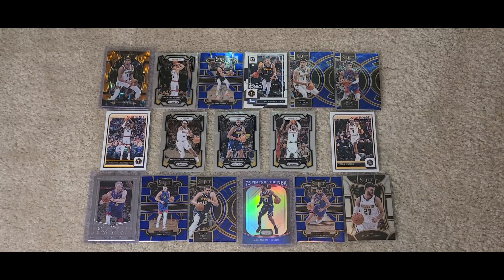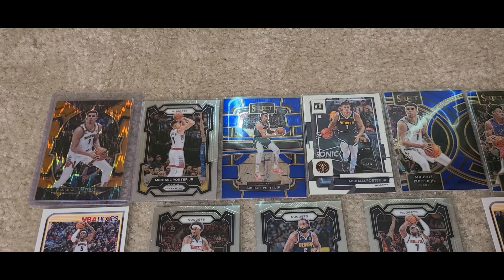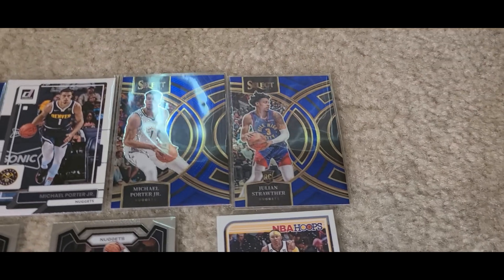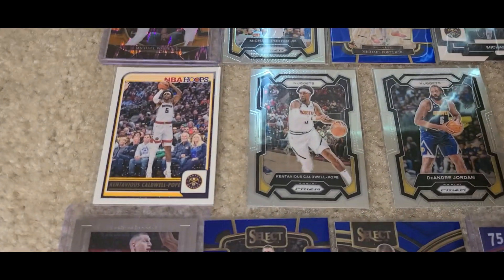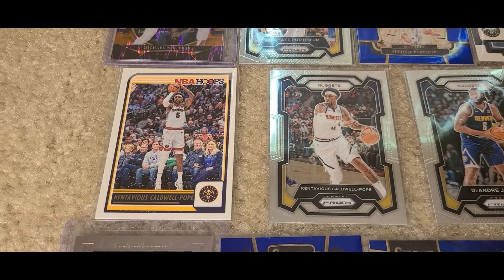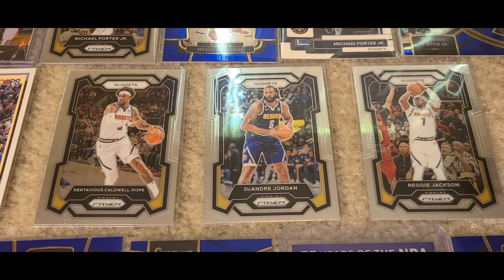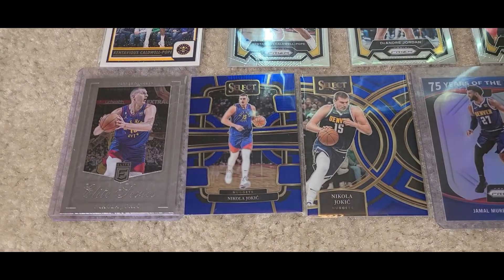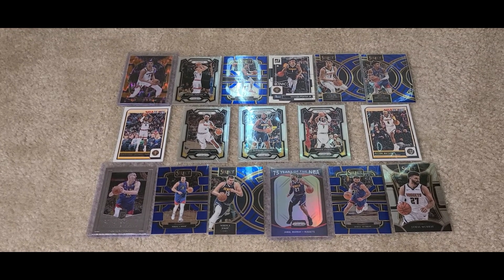My Denver Nuggets Collection (Part 12)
My 123rd collection video.